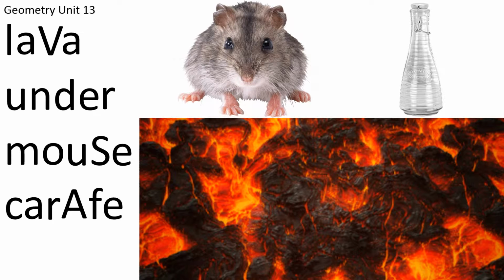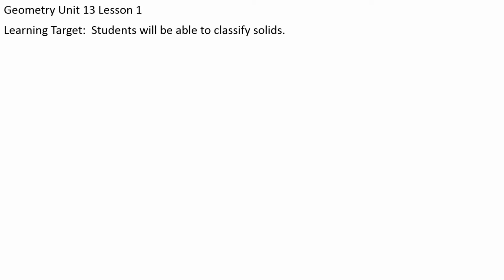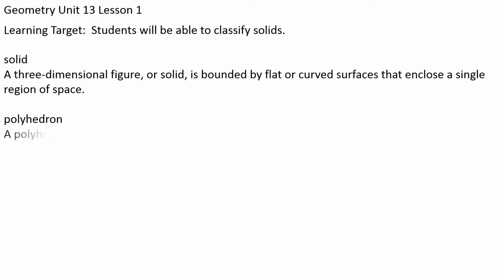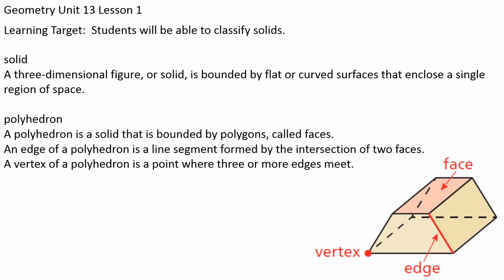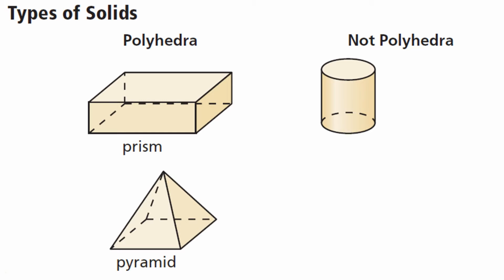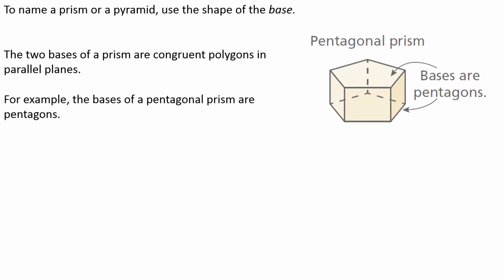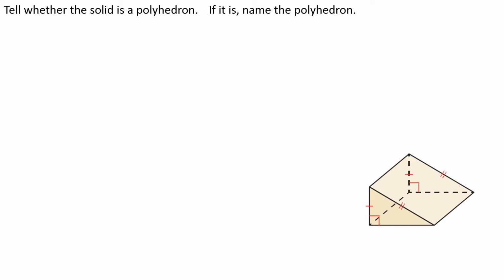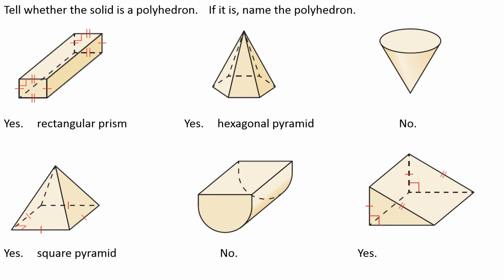Geo Unit 13 Lesson 1 podcast